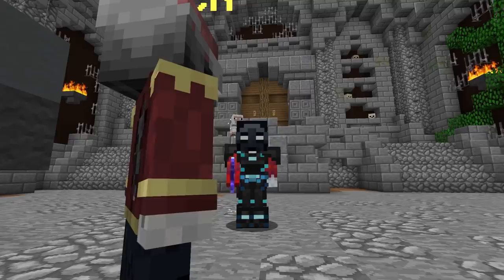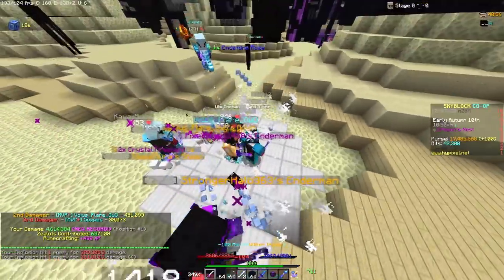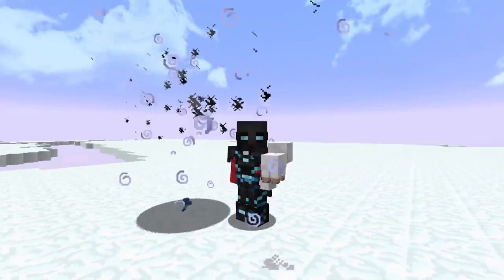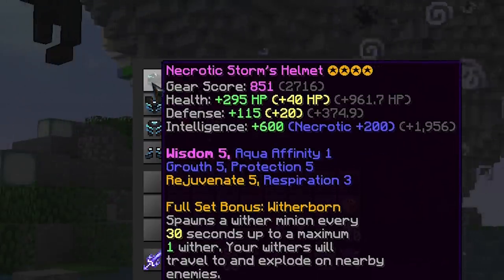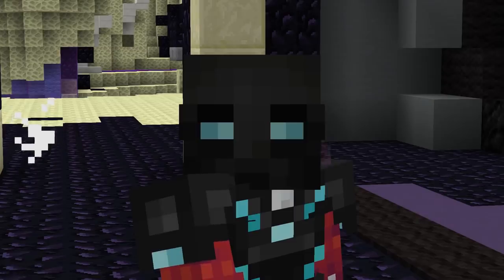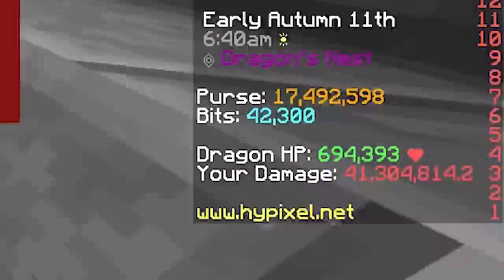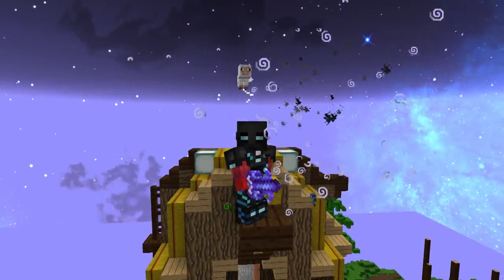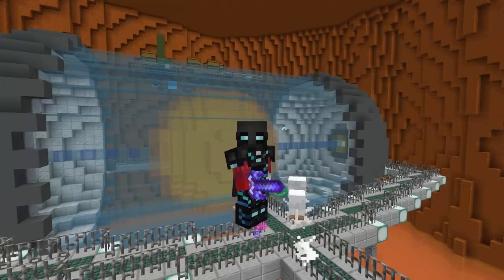OP Sword VS Flying lizards and Golems - [Hypixel Skyblock]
This video is about the Hyperion (again) BUT instead of showcasing how broken it is INSIDE of Hypixel Skyblock's dungeons, we showcase how broken it is OUTSIDE of dungeons, by melting dragons and golems for your own entertainment